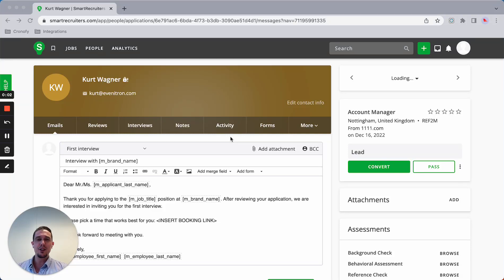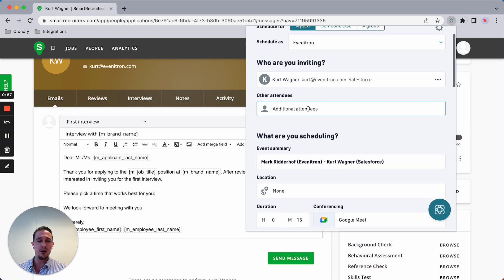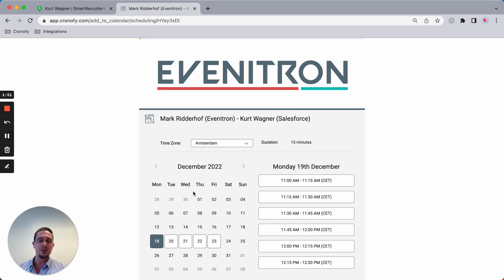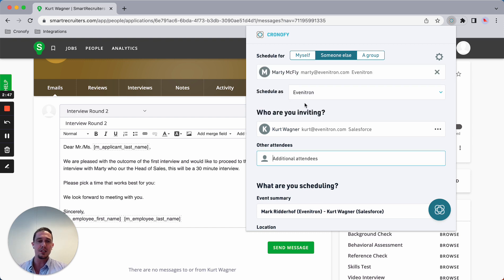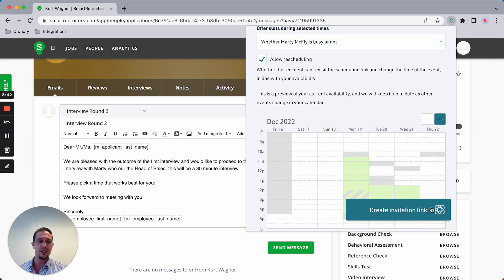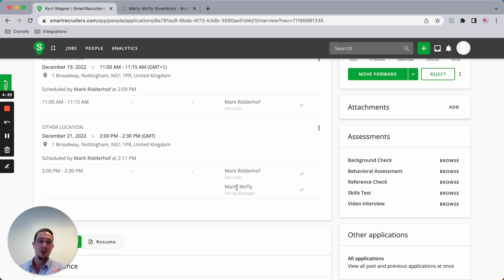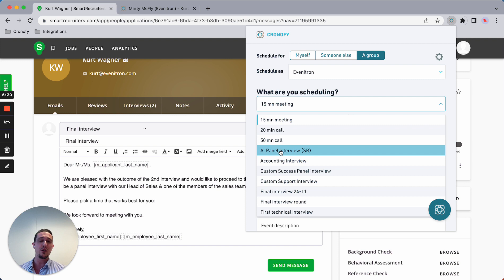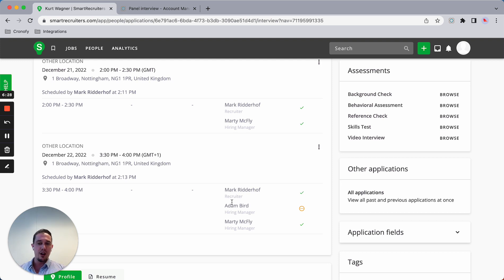Tutorial – the Cronofy extension in SmartRecruiters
In this tutorial, we show you how to schedule any type of interview straight from your SmartRecruiters platform with the Cronofy extension, for Firefox or Chrome.

Recruiters can schedule one-on-one, group, panel, and sequenced interviews in just a couple of clicks!